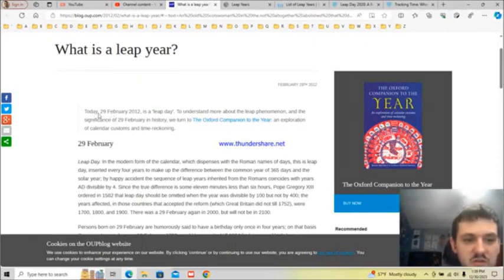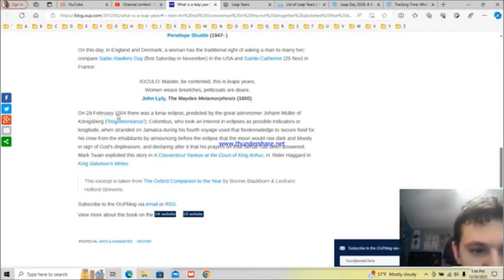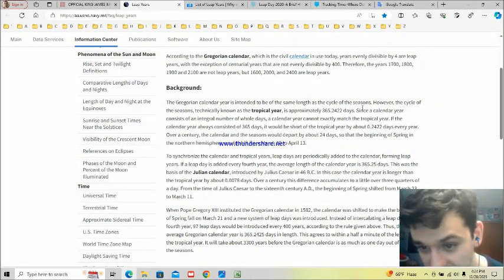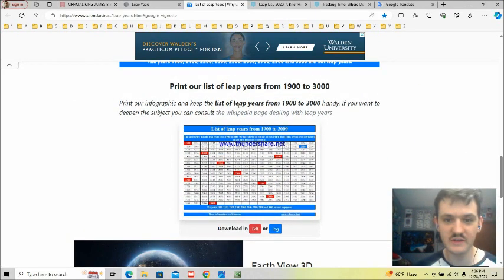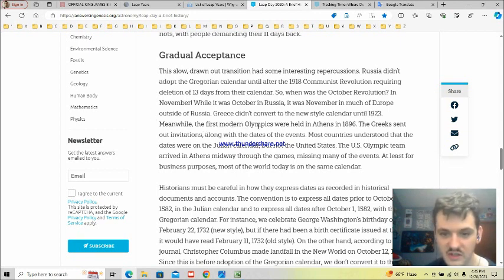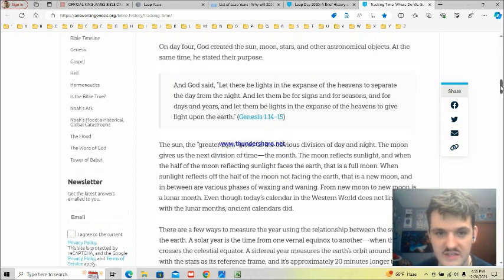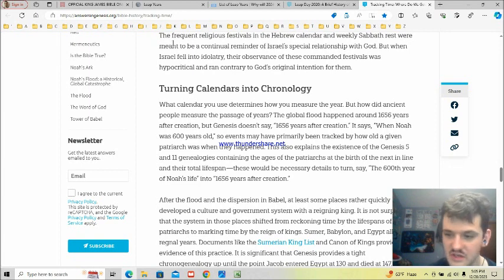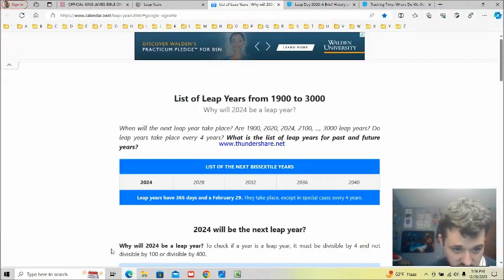What Does the Bible say About Leap Year Day Podcast?